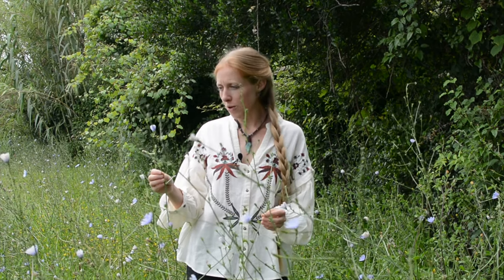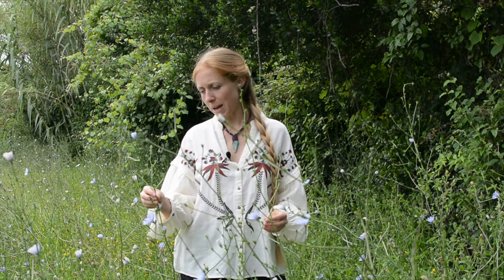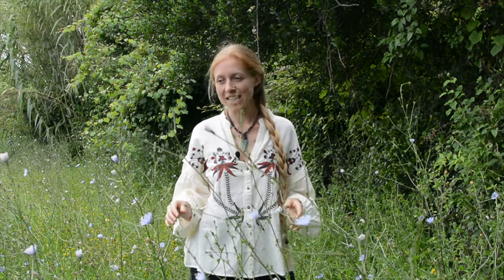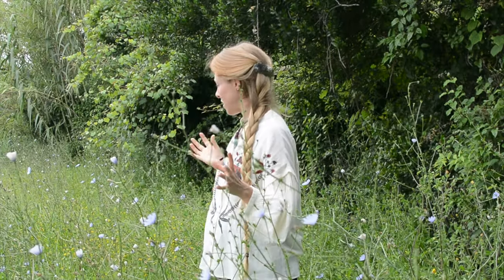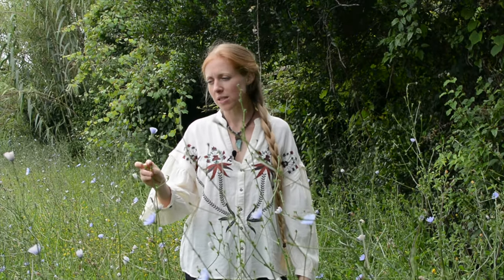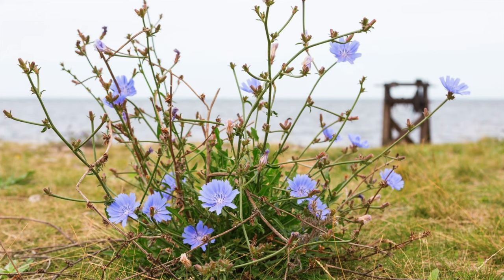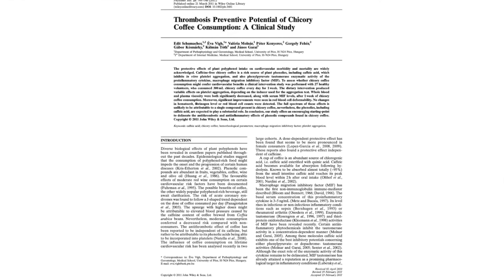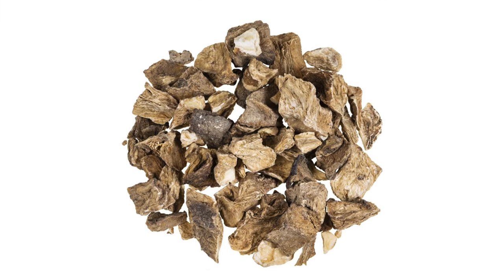Health Benefits of Chicory: Flowers, Roots & Leaves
Learn about the cooling power of chicory from a perspective of Ayurvedic principles applied to Western herbalism.

Join the Gaia Ayurveda telegram community to discuss all things to do with reconnection to nature and share natural remedies!

Here to support you in your healing and the journey back to nature!

Aho, namaste, lots of love and nature's medicine!

-- TIMESTAMPS –

00:00 - Introduction to chicory
00:40 – Characteristics of chicory
01:30 – Where and when chicory grows
02:30 – Chicory’s culinary uses
03:00 – Chicory flower and bitter quality
03:30 – Chicory as a coffee substitute: inulin in the roots
04:00 – When to collect and harvest chicory
05:35 – Why wild edibles are important for biodiversity conservation and to maintain natural ecosystems
06:15 – Uses & benefits of chicory based on the Ayurvedic properties
07:00 – Chicory and the doshas
07:15 – Bitter herbs to detox the body
08:15 – Chicory as a diuretic
09:00 - Chicory as a digestive aid
09:30 – Chicory for inflammation
10:00 – Chicory as a coffee substitute
12:10 – Inulin as a prebiotics and the gastrointestinal tract, chicory and diabetics
15:10 – Working with chicory and the energetic properties of the plant
15:40 – Mantra for working with chicory

This content is meant strictly for educational and entertainment purposes only. This herbal and plant information is not a diagnostic tool and cannot be used to suggest, confirm, contradict, or rule out any medical diagnosis. If you think that you may have a specific medical condition, or symptoms of such, consult your personal medical provider. Always consult with a health care practitioner before using any herbal remedy or food, especially if you are pregnant, nursing, or have a medical condition.